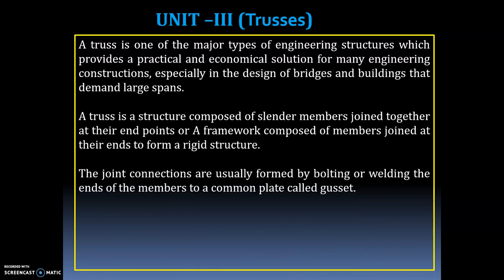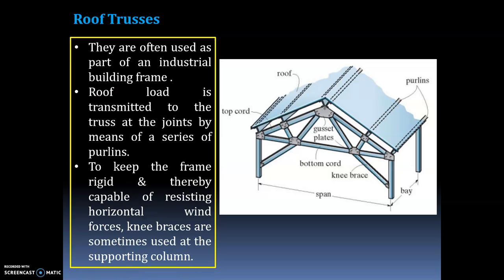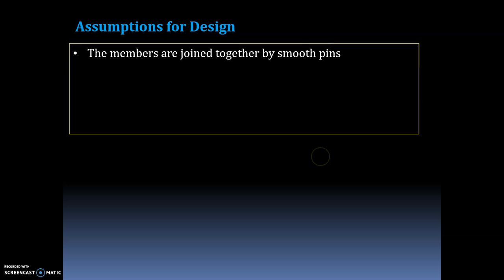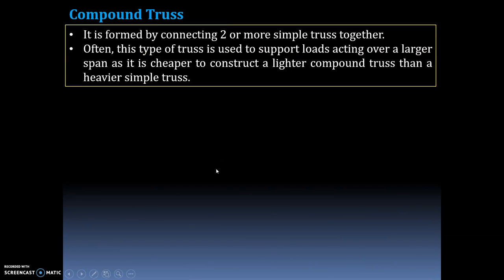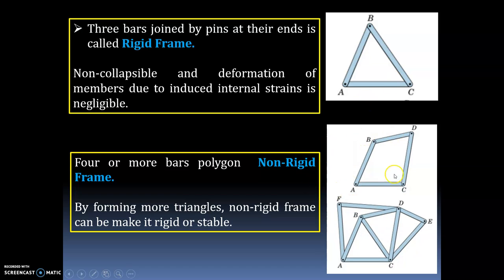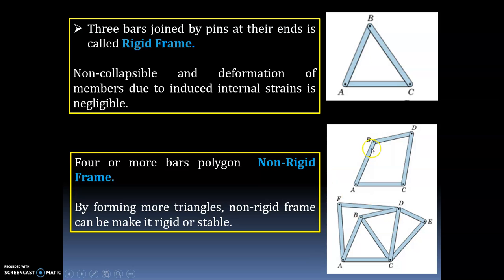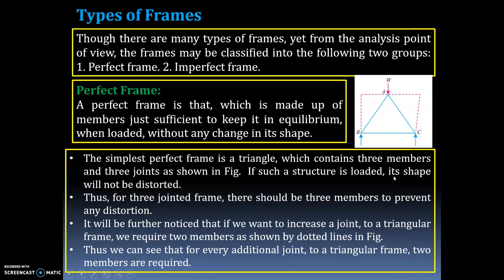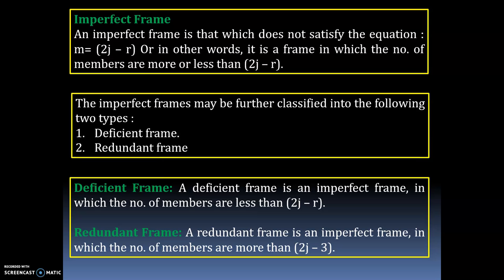UNIT 3-Lecture 1- Dr. Shwetha Prasanna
Trusses